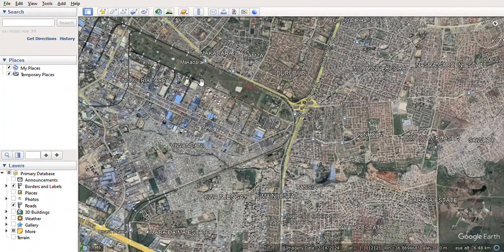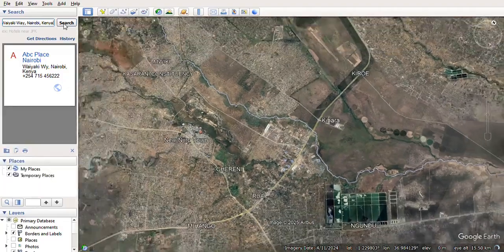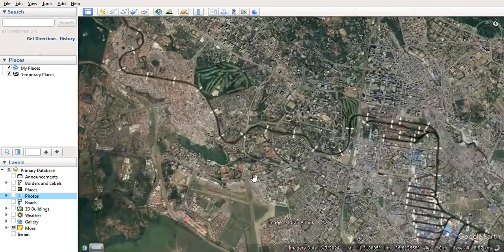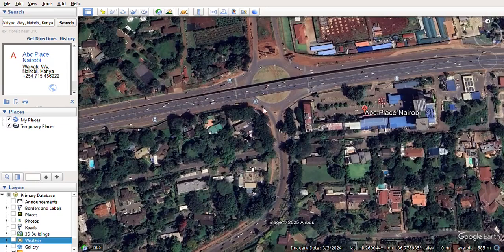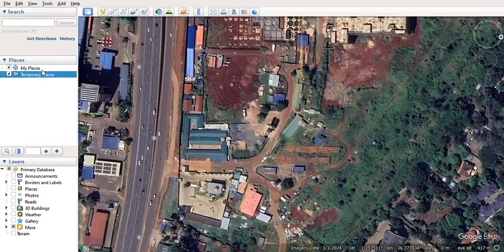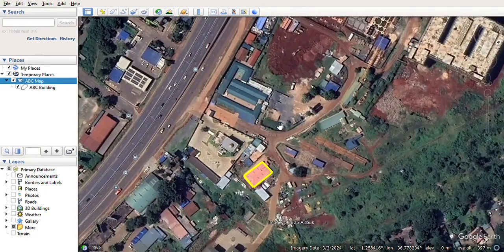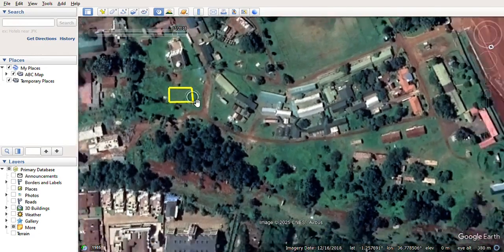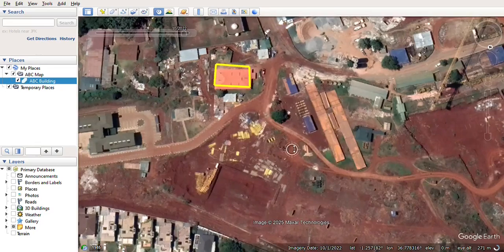Google earth Beginner introductory Tutorial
🌍 Unlock the Power of Google Earth! 🌍

In this beginner-friendly tutorial, we’re diving into the incredible world of Google Earth! 🚀 Learn how to effortlessly measure distances, create stunning polygons and points, and tap into the magic of Street View! With our step-by-step guide, you will master maps like a pro, manipulating GIS, raster, and vector data with ease. 🎯 Plus, discover how to save your favorite locations and projects as KMZ files! Whether you’re a student, aspiring cartographer, or GIS enthusiast, this video is your gateway to endless exploration. Hit play and start your journey today! 🌟